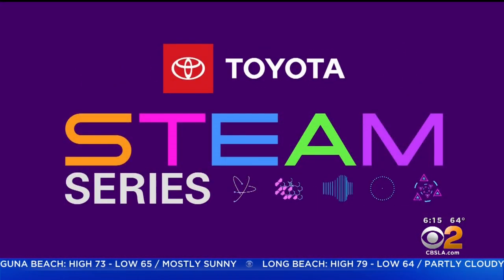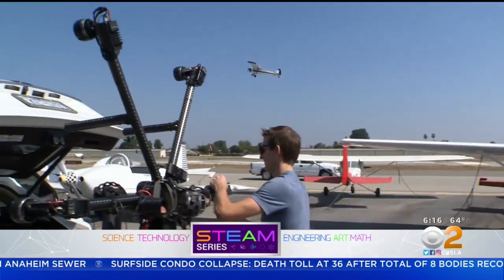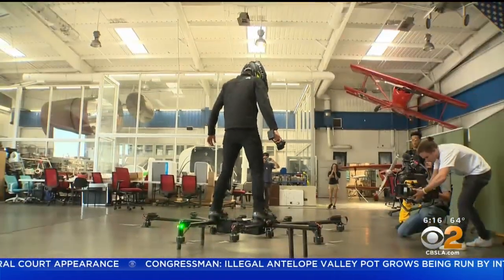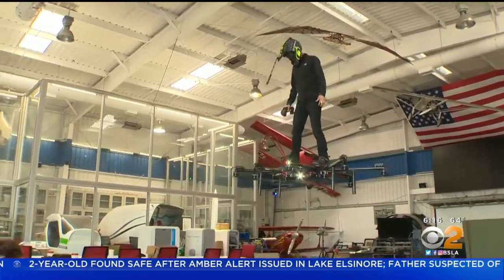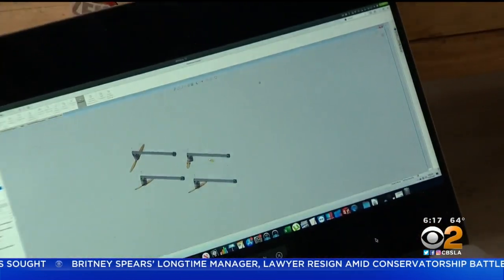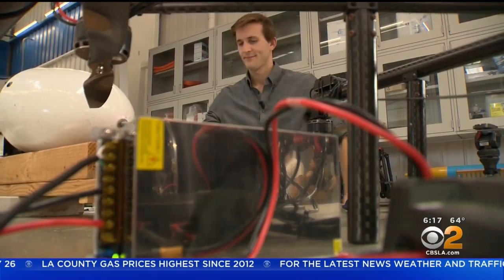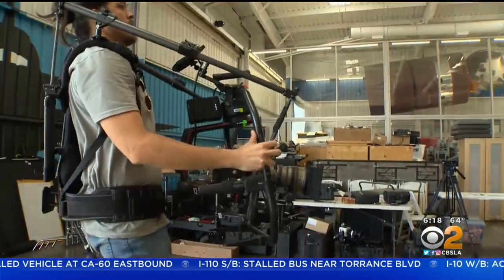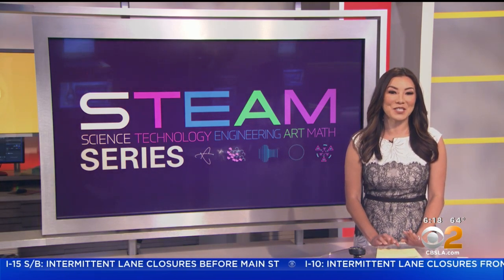STEAM: Meet A Sky Surfer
Mechanical engineer Hunter Kowald invented a sky surfer hovercraft. Amber Lee reports.